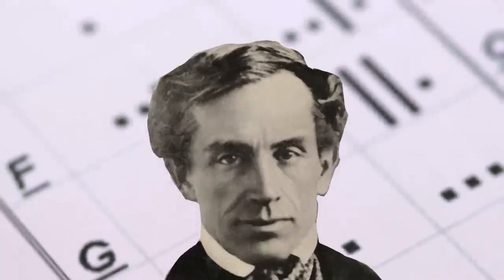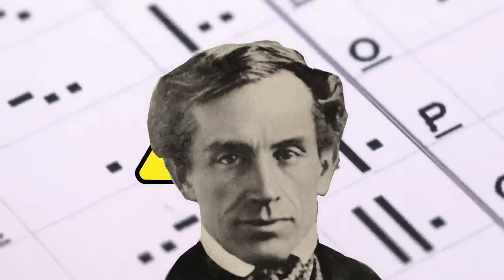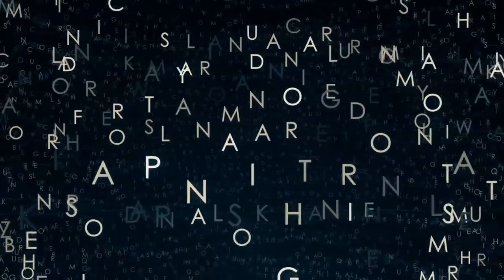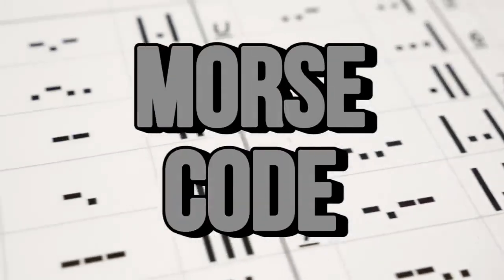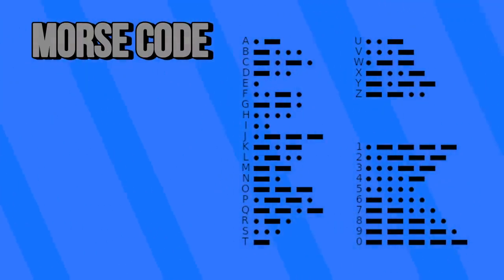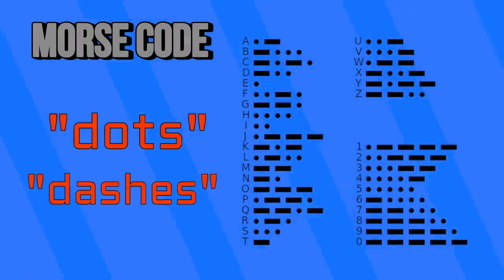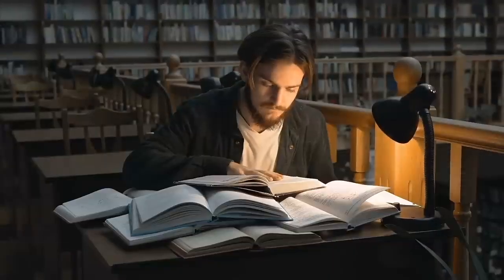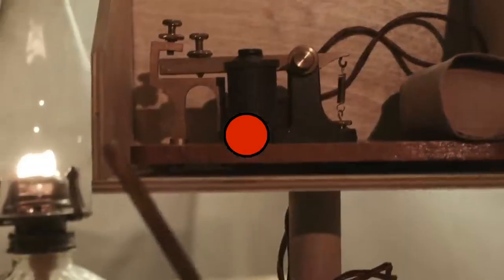How Does Morse Code Work